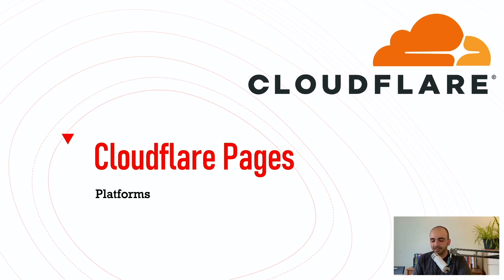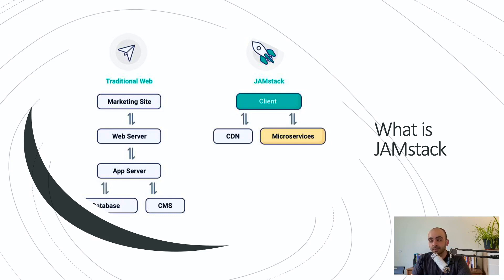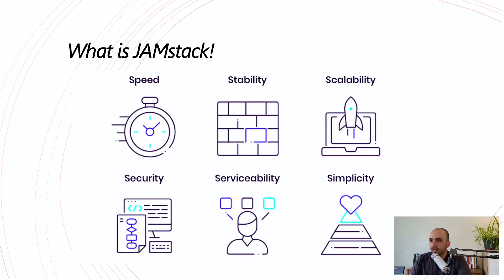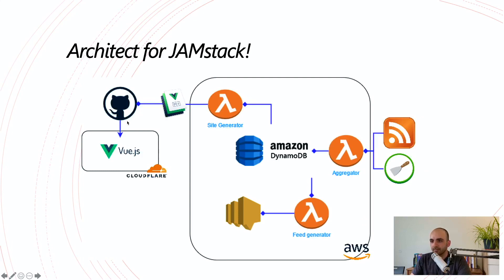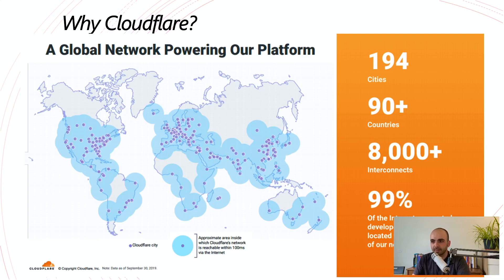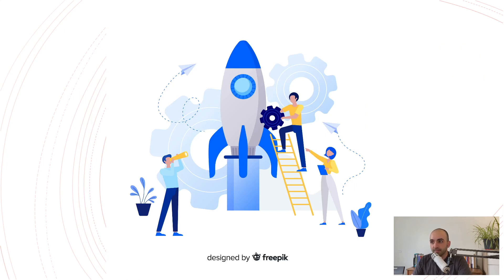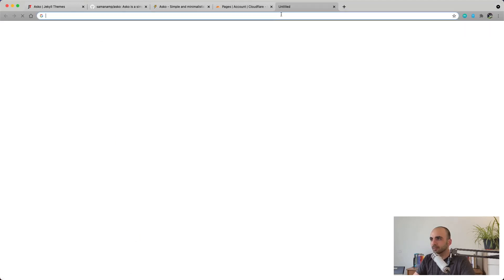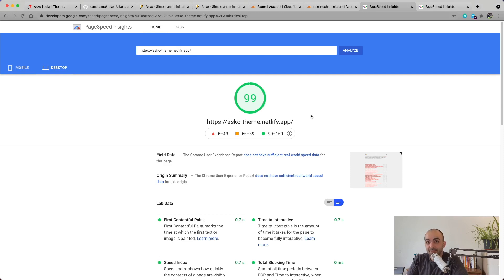Cloudflare Pages - Minicourse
Finally, time has arrived to have a minicourse on Cloudflare pages.
In this course we are going to review Jamstack, we will explain it and see what is Jamstack architecture. We will review CI/CD side of the JAMstack too. Afterwards we are going to review the Cloudflare pages offering and how it is different from Github pages and Netlify.
Then we will see how Cloudflare implements Jamstack with Pages and Workers. Finally, we are going to implement a static website made with Jekyll on Cloudflare pages and compare the performance with Netlify.

Questions answered in this video:
What is Jamstack?
What is Cloudflare page?
How do I use Cloudflare pages?
How do I link Cloudflare to github?